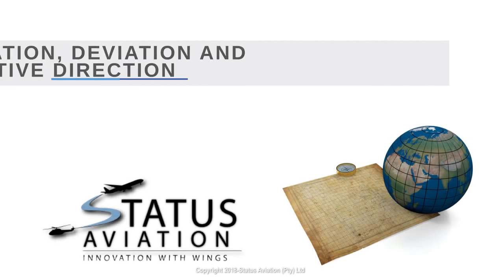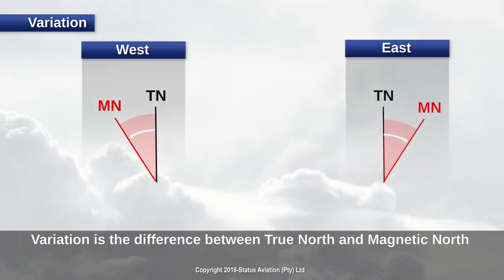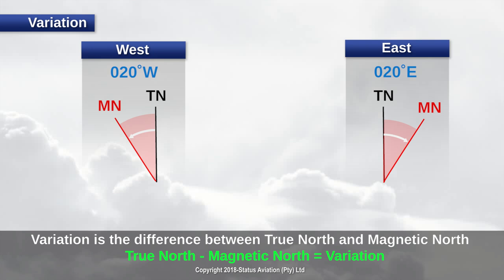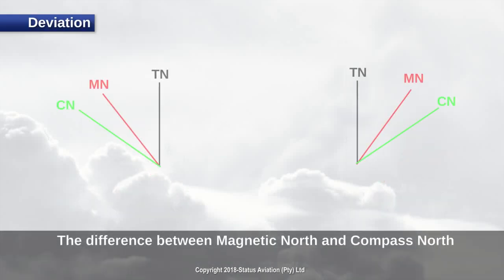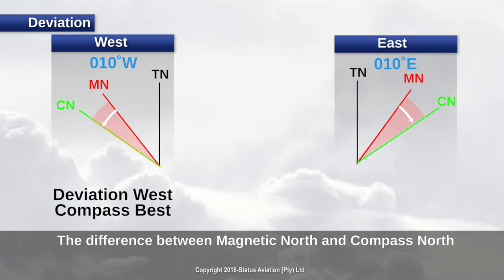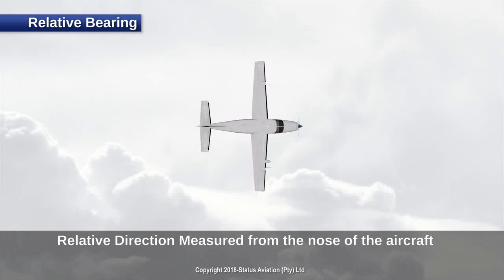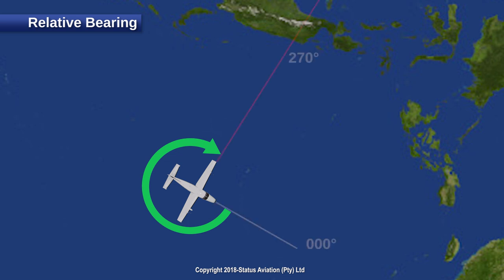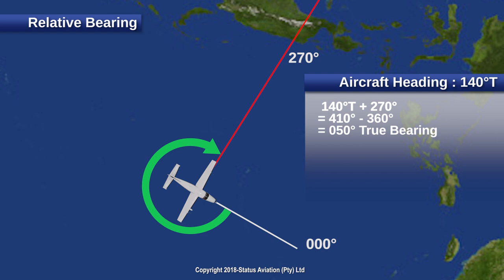Variation and Deviation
In this video we will have a quick look at variation, deviation and relative bearing. We will only cover the basics so this will be a short video.